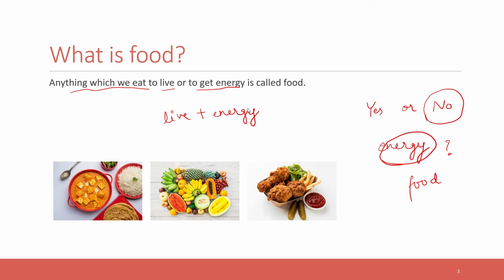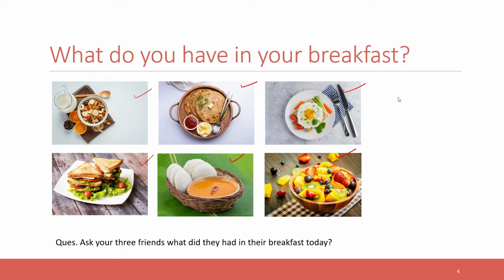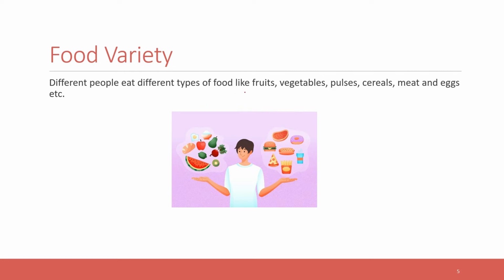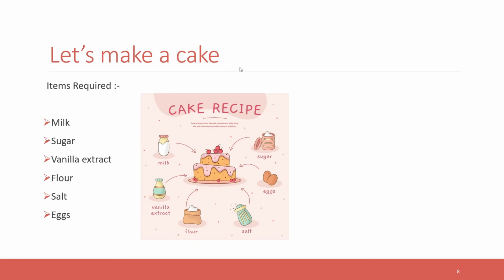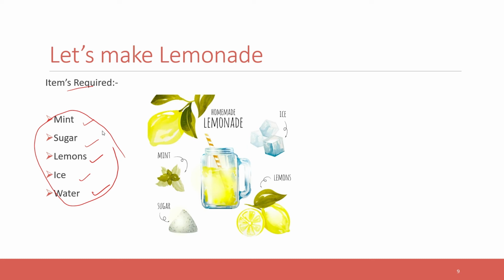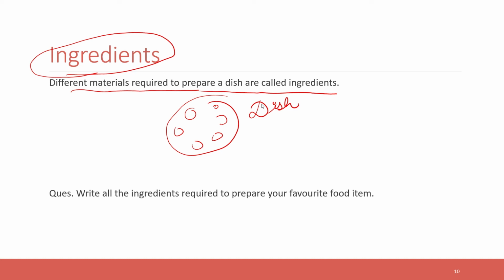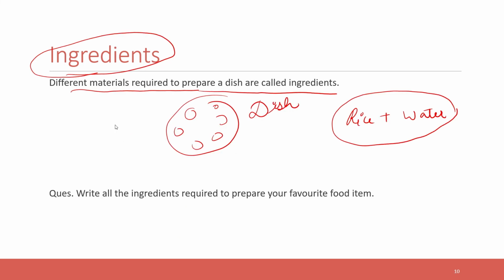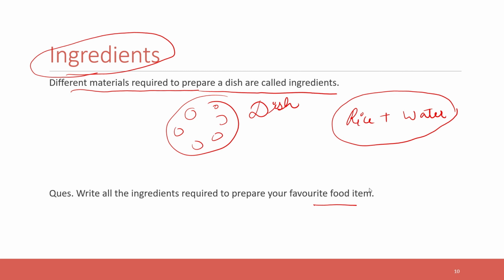Biology | Lecture 1 | Food | Where does food come from